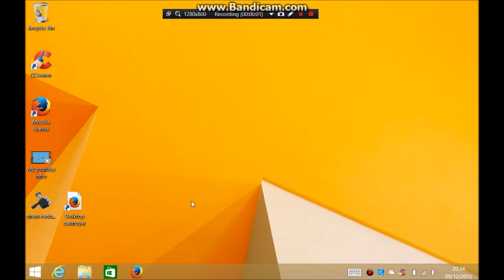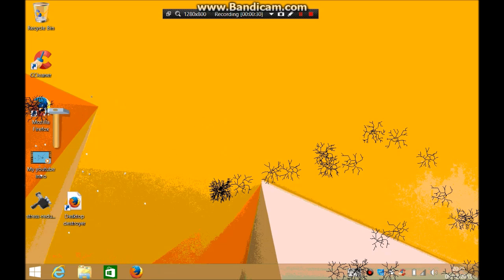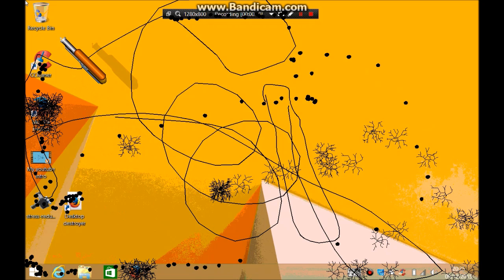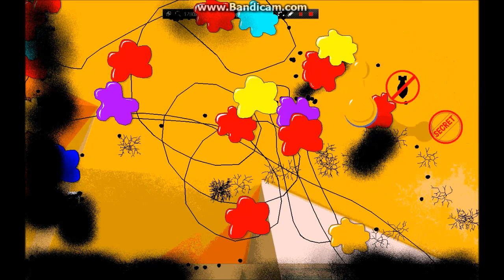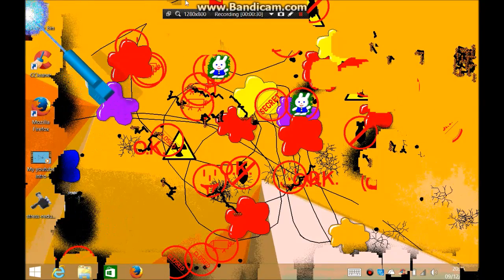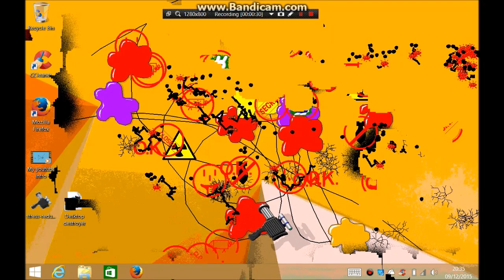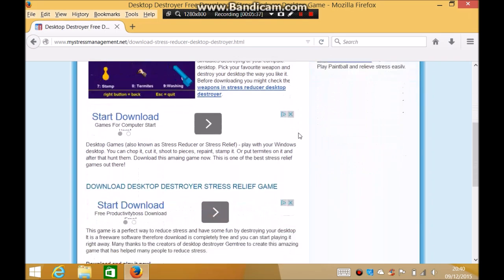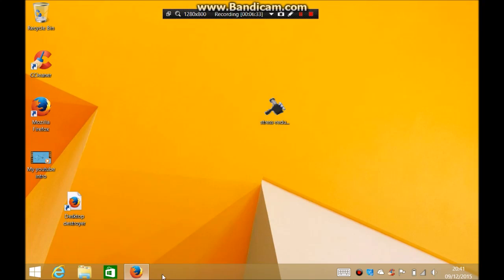Stress Reducer Desktop Destroyer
I Try out Stress Reducer desktop destroyer, a out of the ordinary game.